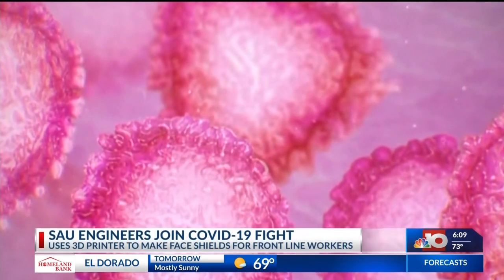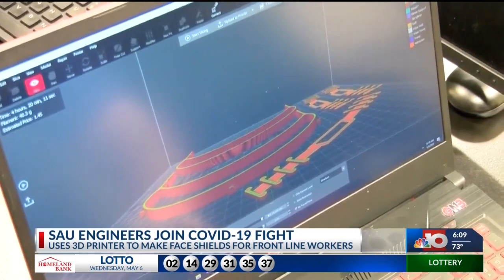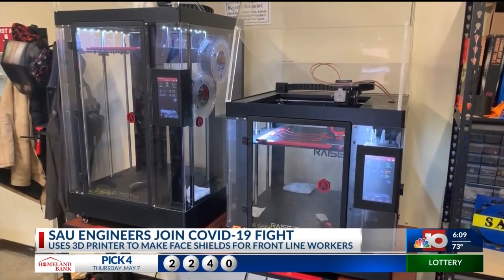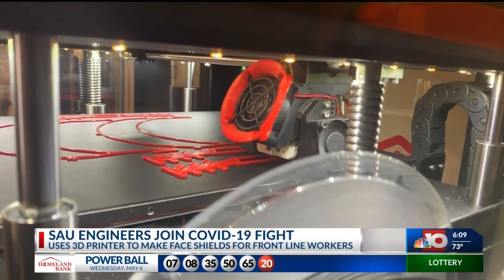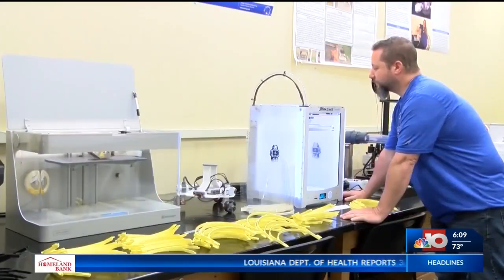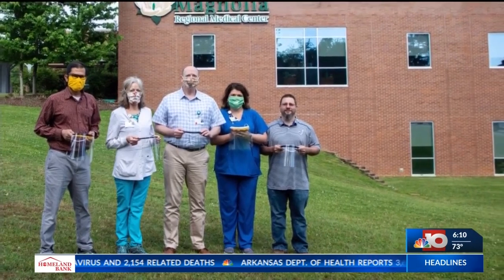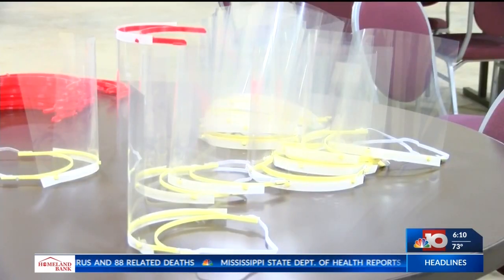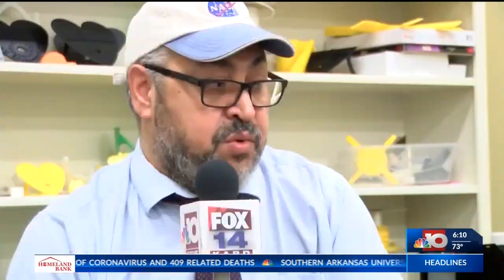SAU engineers join the fight against COVID-19